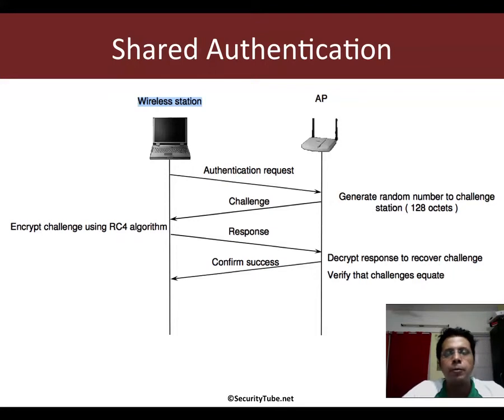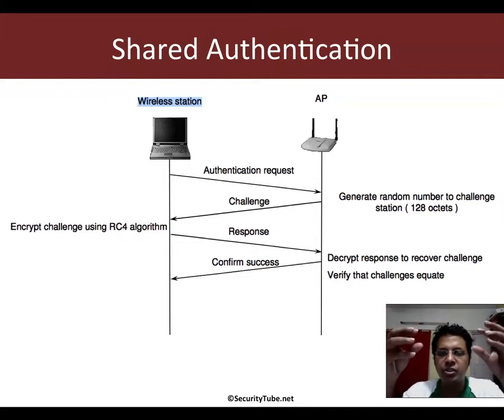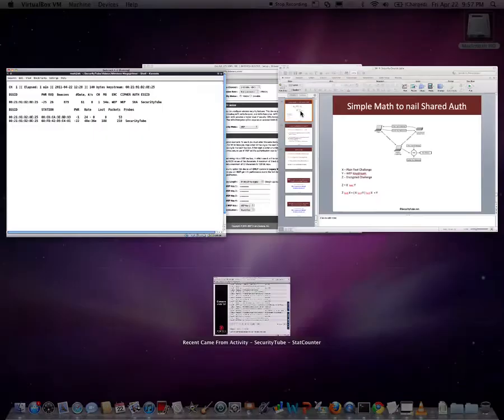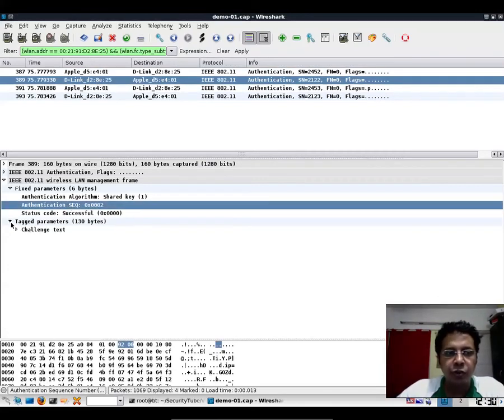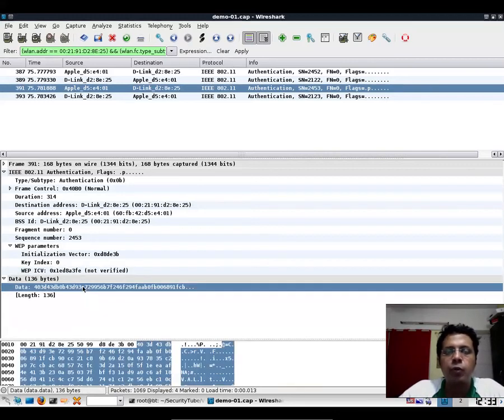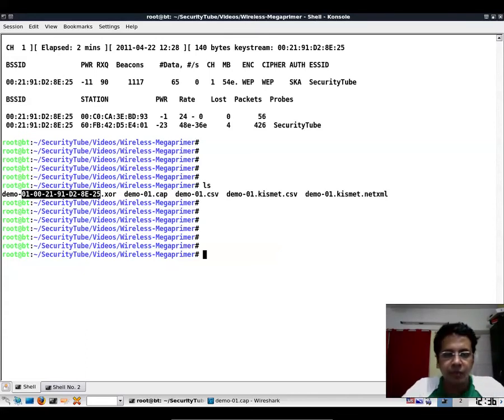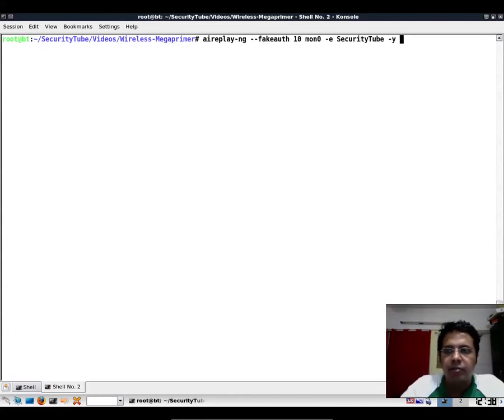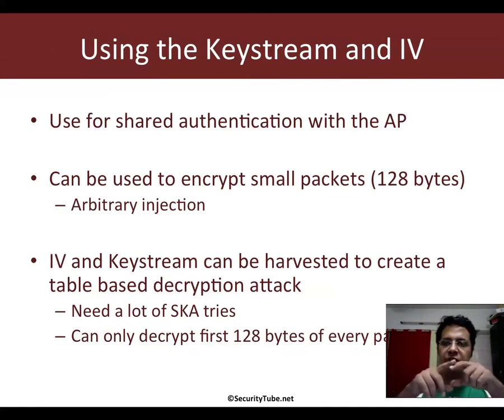SecurityTube Wi-Fi Security Expert [8/37]